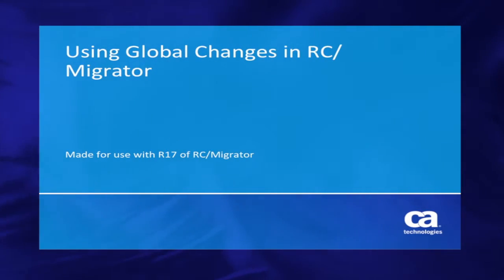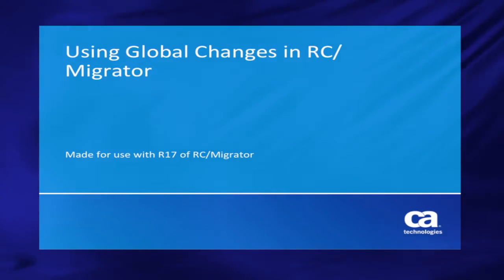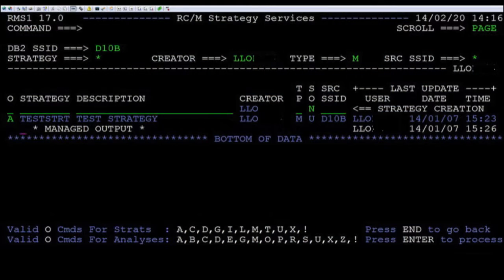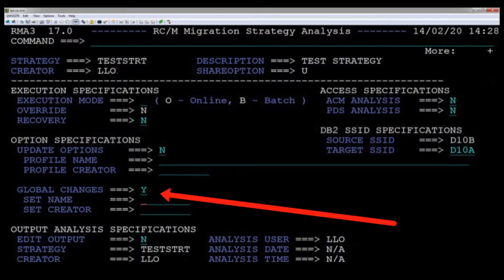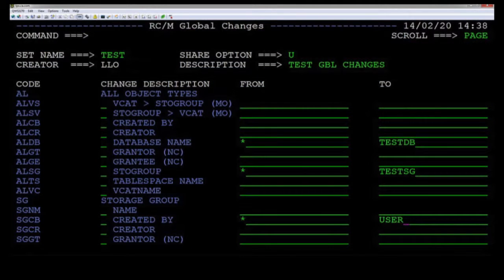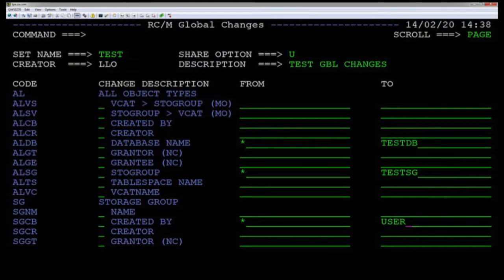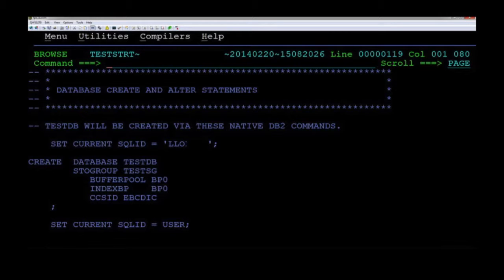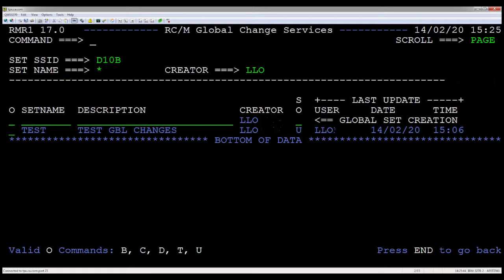RC-globalchanges-ut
This video is about RC-globalchanges